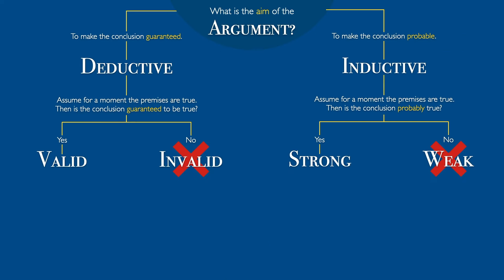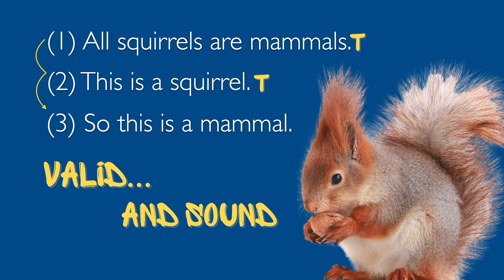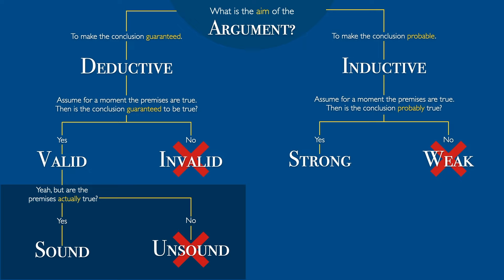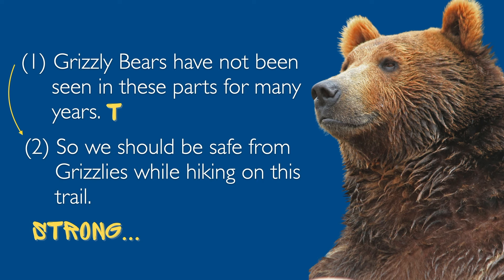Deductive and Inductive Reasoning Flow Chart: Valid vs Invalid, Strong vs Weak, Sound vs Unsound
A logic flowchart of deductive and inductive reasoning, deductive validity, inductive strength, sound arguments and cogent arguments. Examples are given for deductive vs inductive reasoning, valid vs invalid reasoning, strong vs weak reasoning, sound vs unsound reasoning, and cogent vs uncogent reasoning. PDF of the chart available here:

0:00 Introduction
0:20 Deductive Reasoning (Deduction)
0:51 Inductive Reasoning (Induction)
1:16 Review of Deductive and Inductive Reasoning (Deduction vs. Induction)
1:41 Invalid Reasoning (Deductive Invalidity)
2:30 Valid Reasoning (Deductive Validity)
3:06 Weak Reasoning (Inductively Weak Arguments)
3:43 Strong Reasoning (Inductively Strong Arguments)
4:30 Review of Deductive Validity and Inductive Strength
5:49 Two ways an argument can go wrong
6:24 Deductive Unsoundness (Deductively Unsound Arguments)
6:46 Deductive Soundness (Deductively Sound Arguments)
6:59 Inductive Uncogency (Inductively Uncogent Arguments)
7:33 Inductive Cogency (Inductively Cogent Arguments)
7:55 Overview of logic flowchart

Further Reading

Paul Herrick, Introduction to Logic
Chapter 3: "The Basic Types of Argument”
Chapter 4, “How to Evaluate a Deductive Argument”
Ch. 5, "How To Evaluate an Inductive Argument"